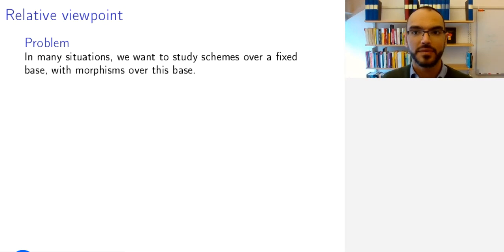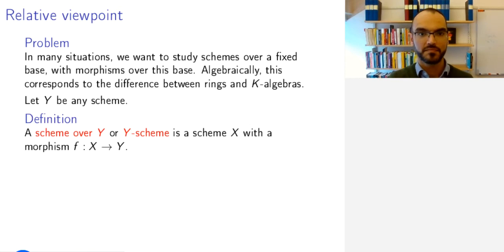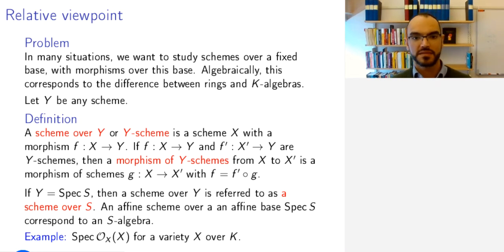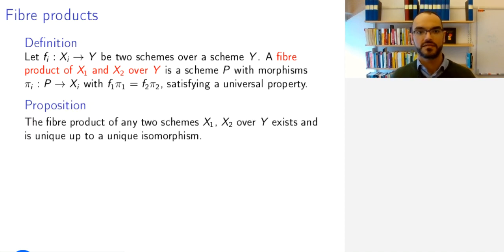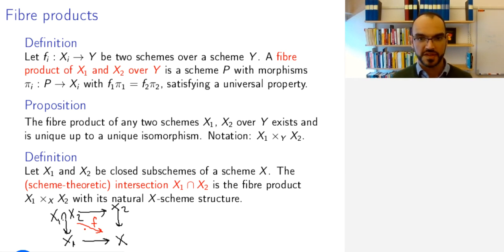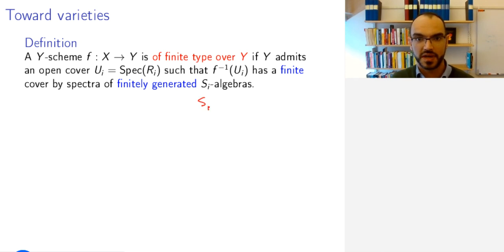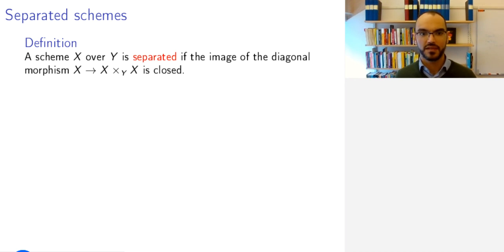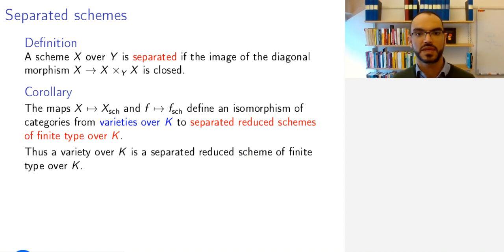17.2 The relative viewpoint (Commutative Algebra and Algebraic Geometry)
How can schemes be defined over a given base, and how can varieties be viewed as such schemes?